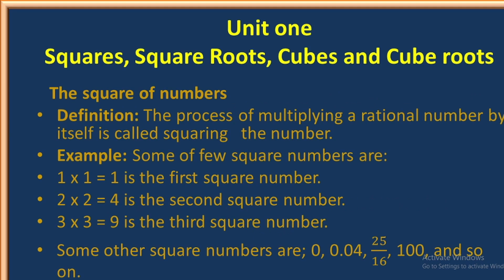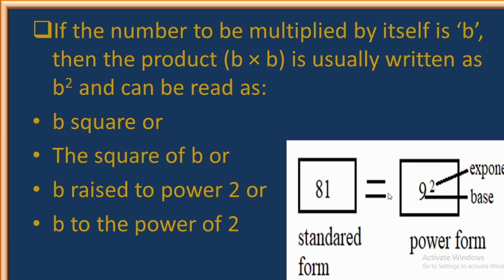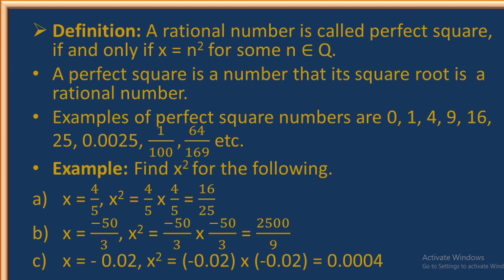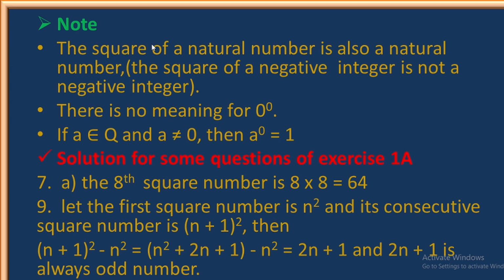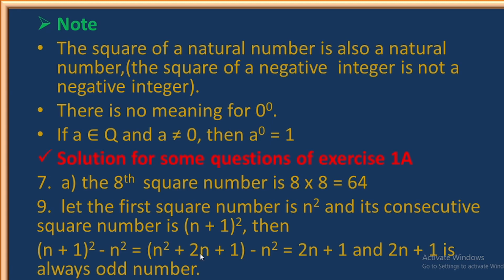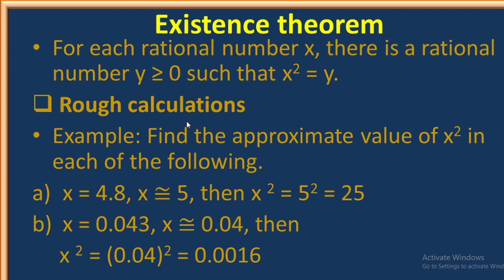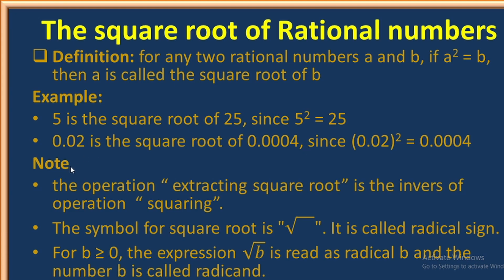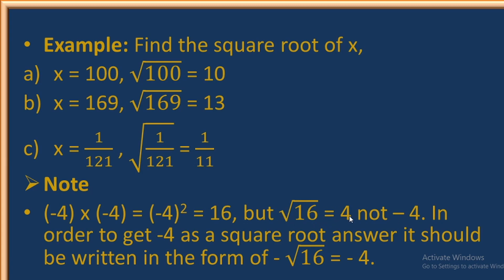Grade 8 mathematics -Unit one part - 1 square of rational Numbers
Square of numbers means multiplying the number by itself two times.
The first square number is 1 not 0.